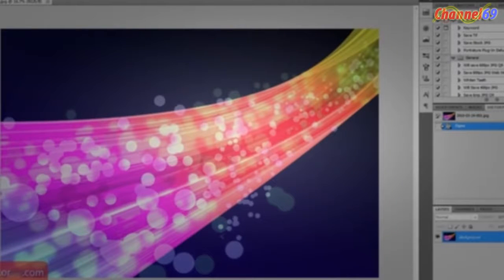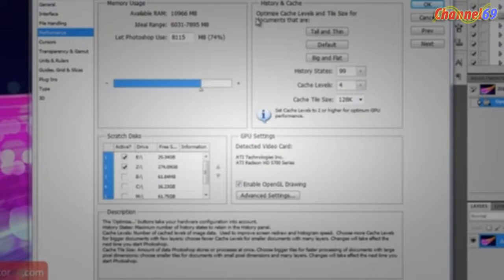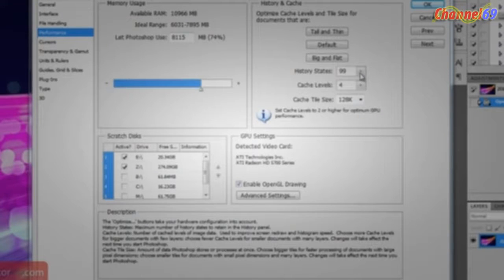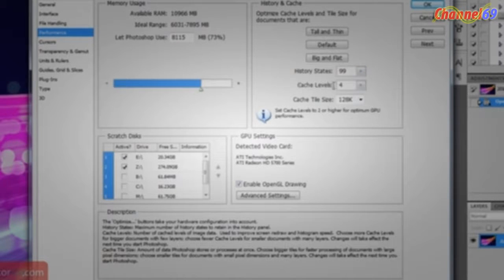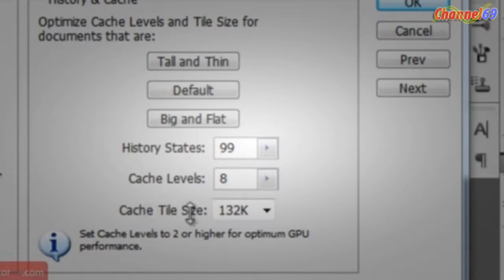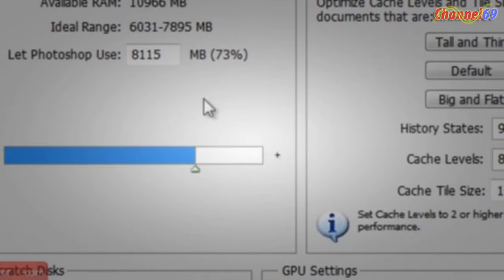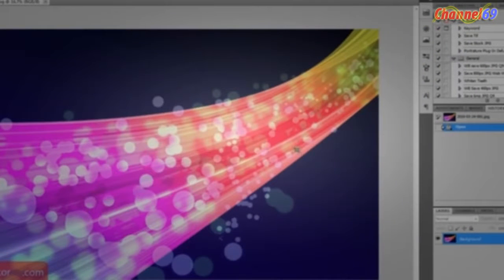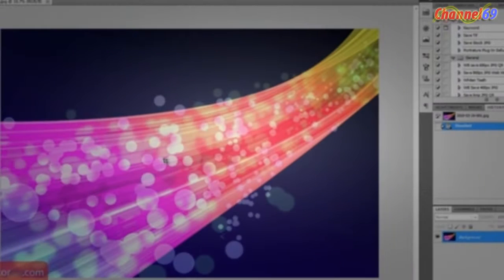Photoshop Tutorial 6 Tips on How To Speed Up Photoshop